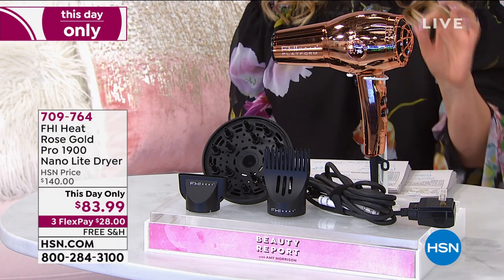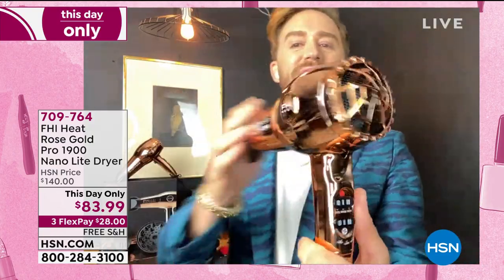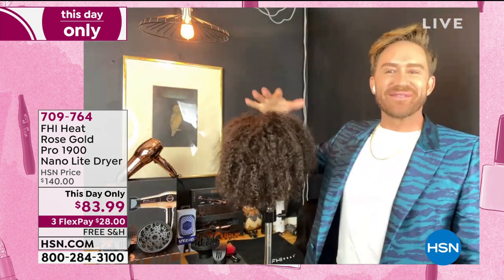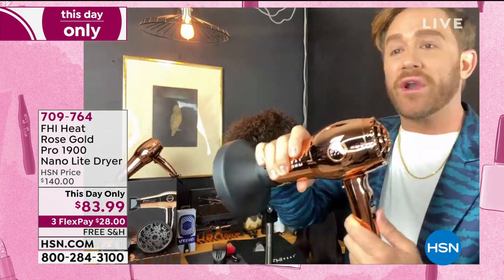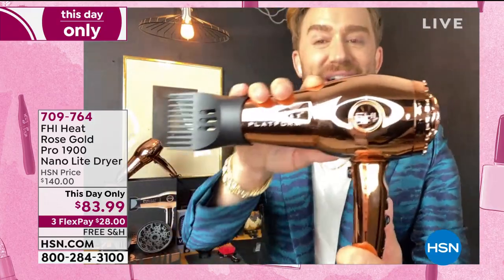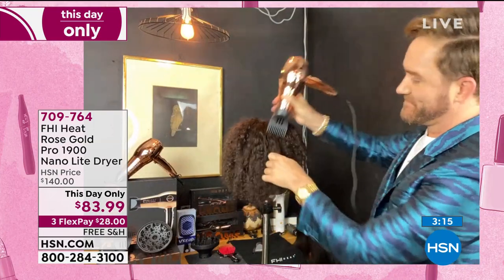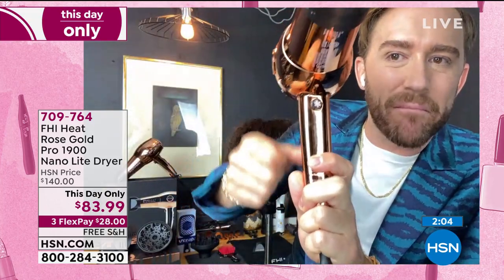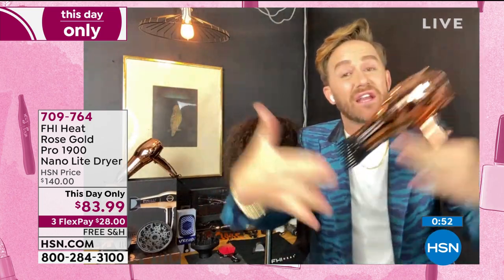FHI Heat Rose Gold Pro 1900 Nano Lite Dryer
The Special Edition Rose Gold Chrome Platform Nano Weight Pro 1900 hair dryer is light but powerful. Utilizing high performing tourmaline ceramic technology, this dryer is the goto and musthave for any age and any hair type.

    Hair dryer
    Nozzle attachment
    Diffuser
    Straightening comb
    Owner's manual

    Light, Quiet and Powerful DC Motor
    Tourmaline Ceramic dries hair evenly and reduces drying time
    Moisture locking negative ions to seal in vital moisture, repel humidity, reduce frizz and eliminate static
    Triple Heat Setting for even heat distribution, Dual air setting for fast even air flow
    12' swivel Cord with SelfGripping Closure and Hang up Hook